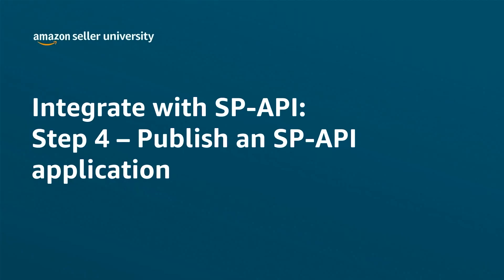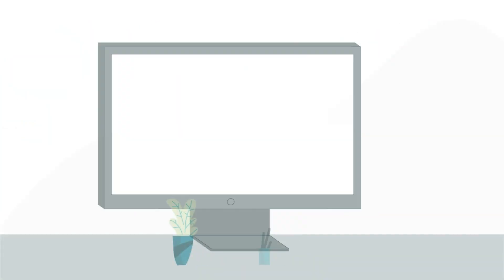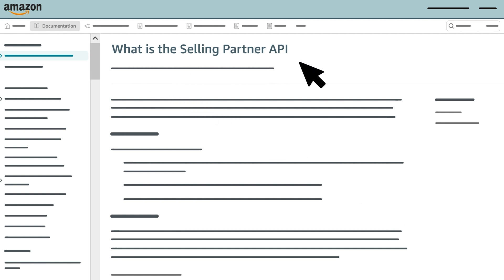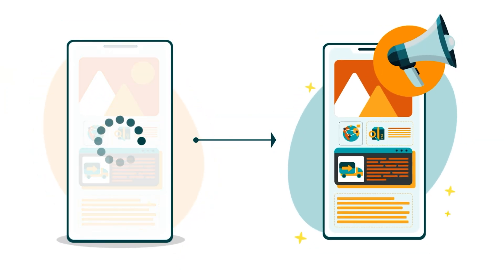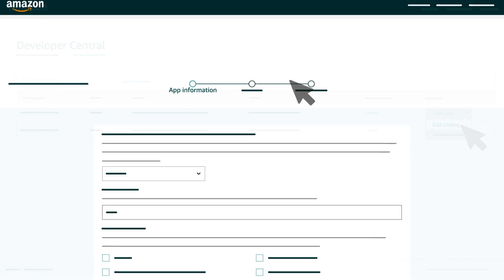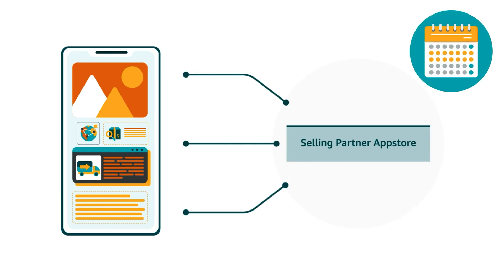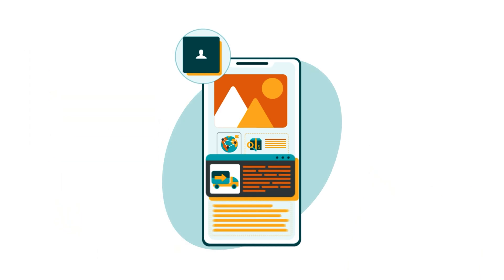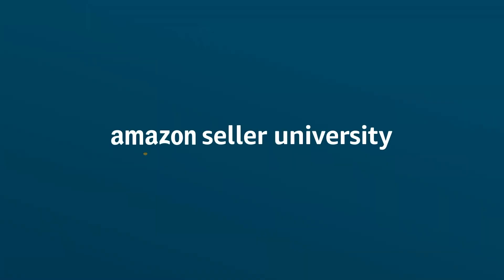Integrate with SP-API: Step 4 – Publish an SP-API application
Find out how to list an application in the Selling Partner Appstore in order to convert a test authorization workflow to a production workflow and publish the application.

Additional links:
Have a selling account?